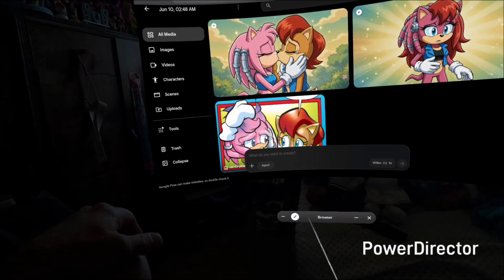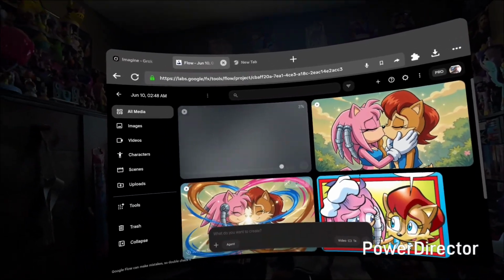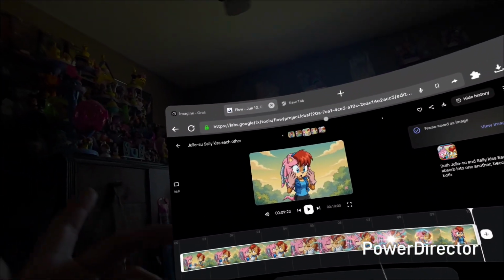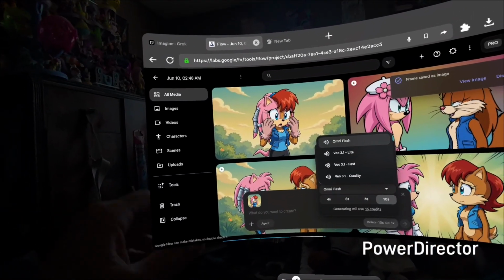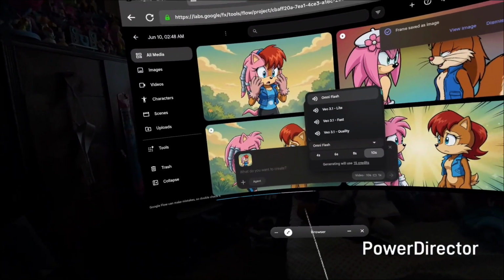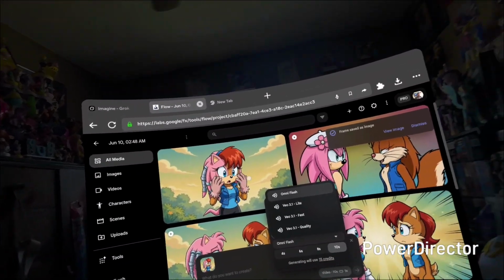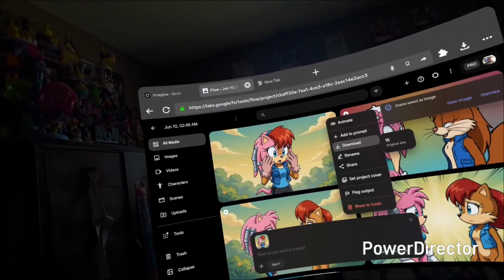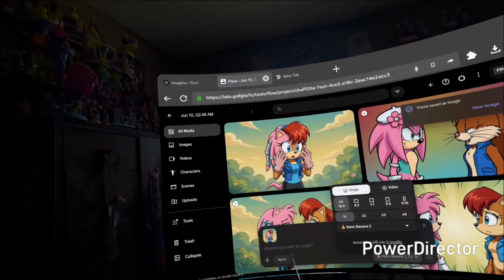​I Figured Out The Omni Flash Hack! (Endless Google Veo Video)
I Figured Out The Omni Flash Hack! (Endless Google Veo Video)​Ever wanted to make endless AI videos without hitting a wall?

In this video, I reveal exactly how the new Google Omni Flash via Google One, Veo, and the Omni Studio actually works—and it is a lot easier than you think!​The big secret to continuing your generations seamlessly is chaining them together using the last frame.

Once you make your initial Omni Flash video, you simply save the very last frame of that first video. When you upload that frame as your starting point for the next segment, it gives the AI a clear idea of where to go next.

You can repeat this process over and over: grab the last frame of the second video to start the third, and keep chaining them together to create a continuous, endless Omni video project!​

But here is an important tip you need to know if you plan to use Omni Flash and Veo 3.1 as your main source for video creation: you still need to make sure you have enough credits in your account to keep the chain going.

The awesome news right now is that Google is letting users try out Omni Flash for half of what the normal credits go for! It is the perfect time to experiment with this frame-saving hack and stretch your credits twice as far.​If you want to master Google Flow, Veo Studio, and the latest AI video creation techniques, this step-by-step breakdown has you covered.​